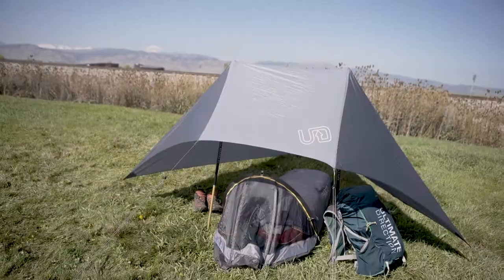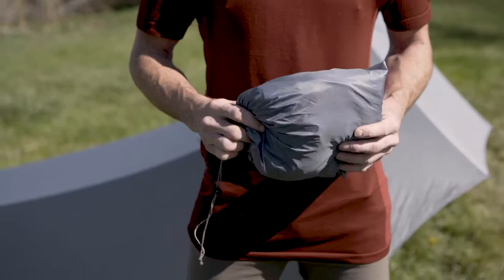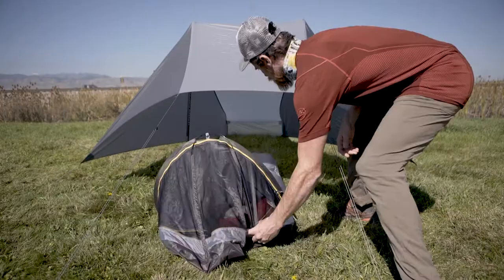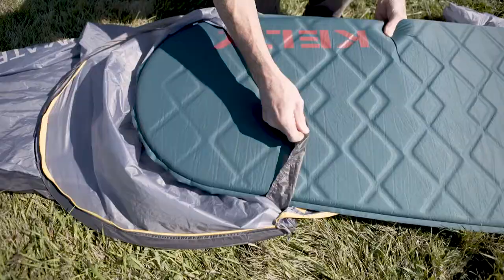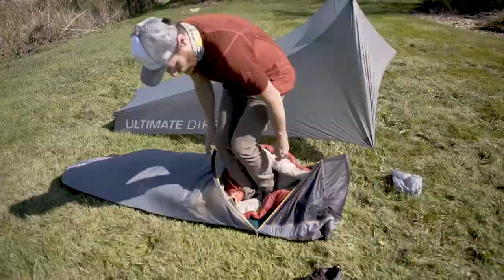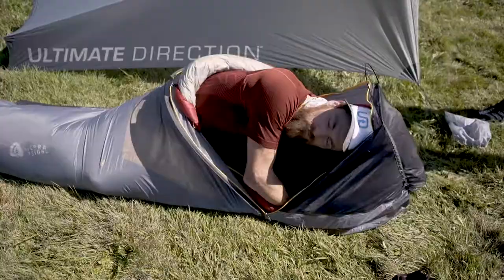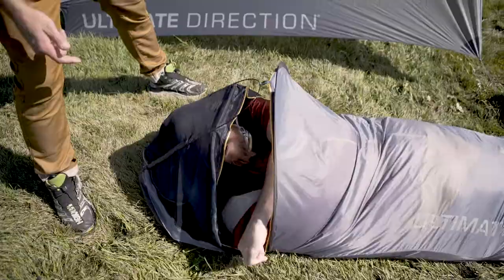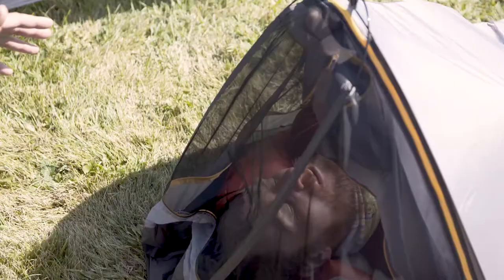Ultimate Direction Adventure Collection: FK Bivy & Tarp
The Signature Series was designed by three of the most successful, most well-known ultra runners in the world. Using power mesh for zero bounce and state-of-the art cuben fiber for its unsurpassed strength to weight ratio, our Signature Series vests integrate load carrying, performance, and comfort into one unified system. With water bottle pockets in the front of the vest for quick and easy access, the Signature Series represents the next generation of ultra running hydration packs for runners.